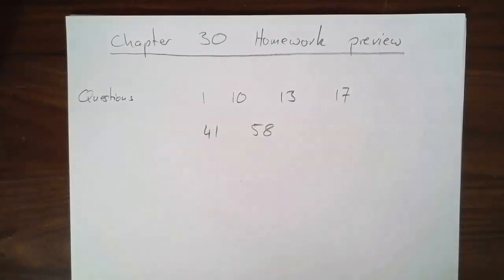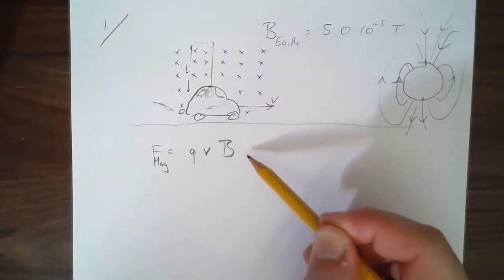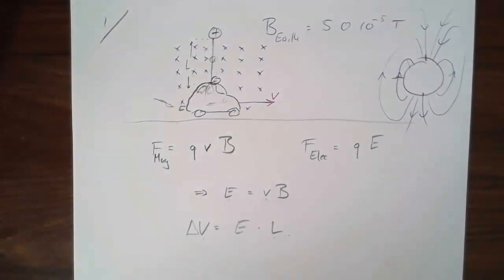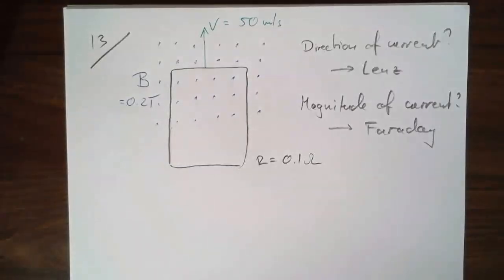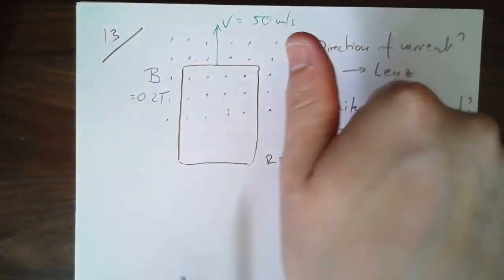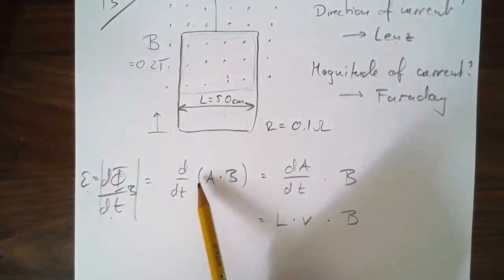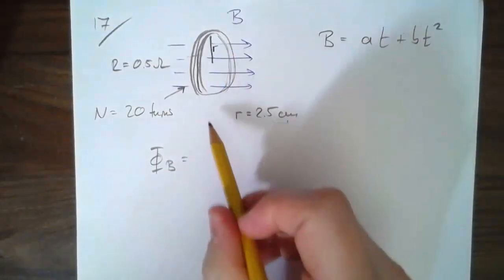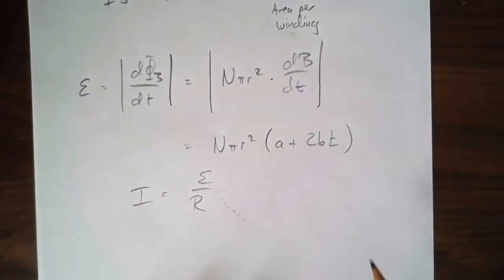Phys 162 Chapter 30 Homework Preview Part 1